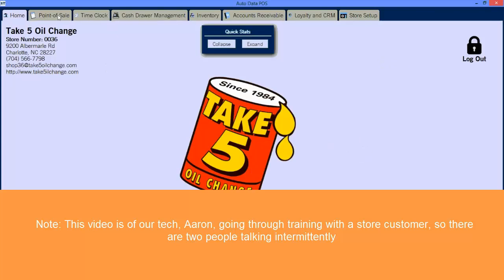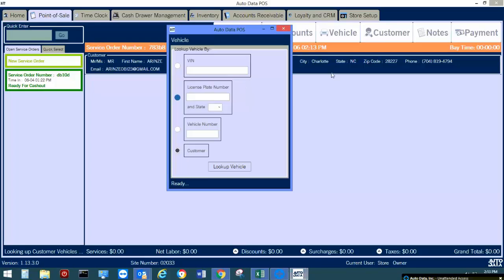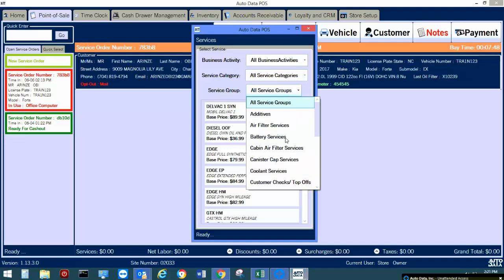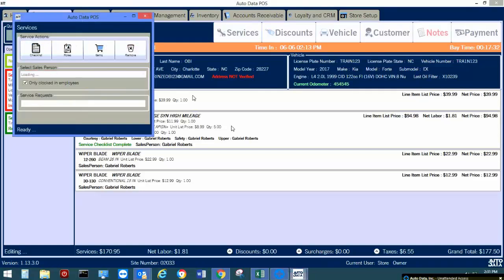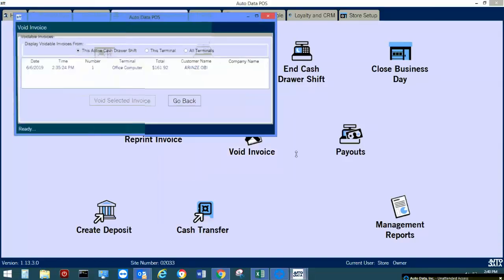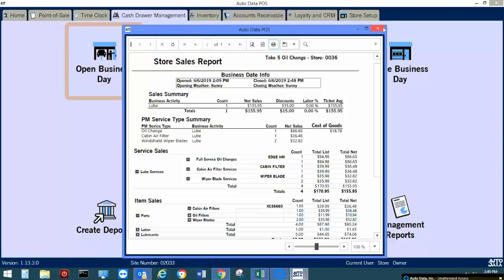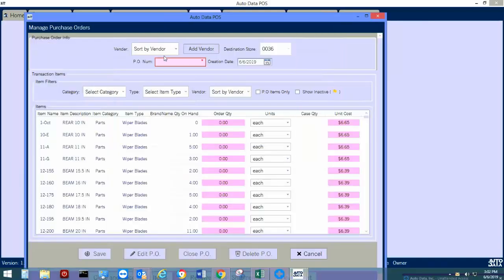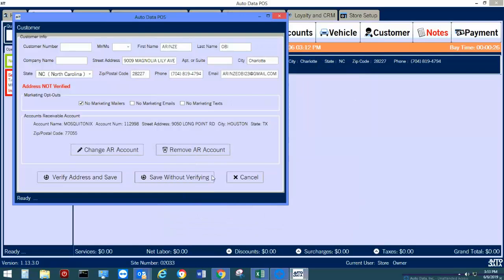Auto Data POS (Narwhal Training - Take 5)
Opening procedures, POS transactions, Closing. Time Clock.  Mid Day Deposits. Intro to inventory with POs, Adjustments. Look below for quick links to specific parts of the training.

Clocking in: 0:08

Editing clock in times: 1:20

Opening the day: 3:03

Create deposits/cash transfers: 6:00

General point of sale: 7:45

Looking up customers: 8:00

Applying services: 16:04

Point of sale payment/cash out: 28:28

Reprinting invoices: 30:10

Beginning to close out for the day and cashing out: 32:35

Management reports: 35:40

End cash drawer: 36:28

Close business day: 39:29

Create deposits: 41:43

Inventory reports: 46:14

Manage purchase orders: 48:21

Adjustments and transfers: 55:23

Fleet transaction: 56:41